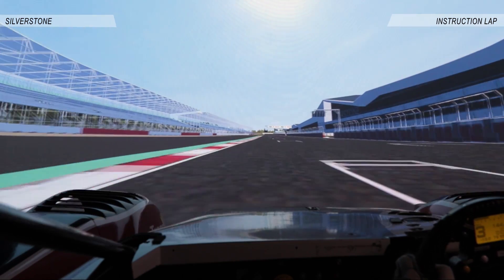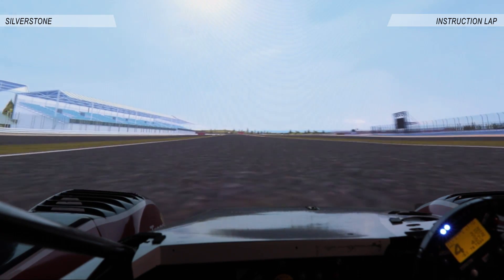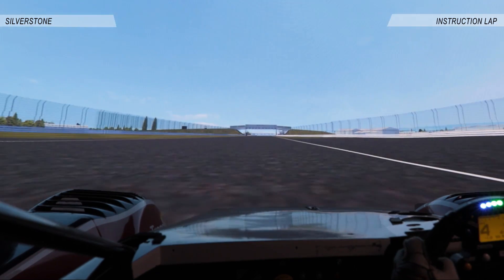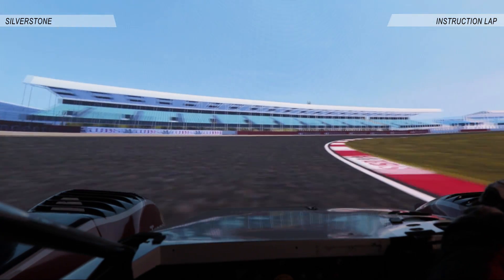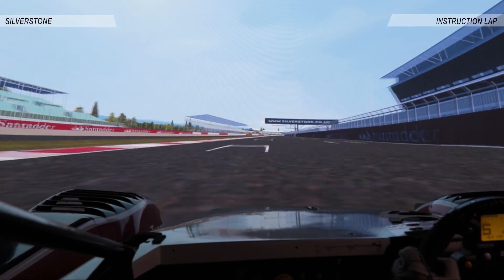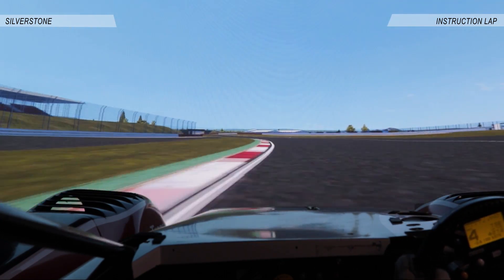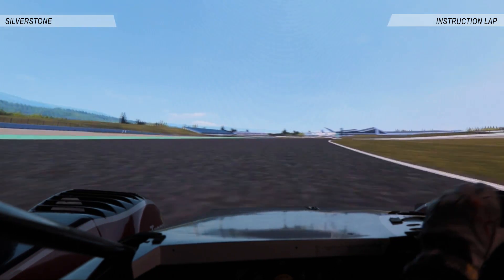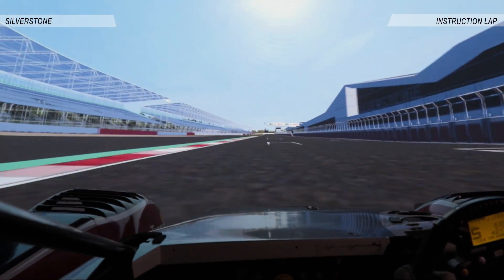"How to" drive the Silverstone circuit with Racing Car Instructor Ray Grimes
A DSLR video by Manchester Photographer Jason Harry, for all your video and stills media requirements

In this video Ray Grimes gives you invaluable tips on how to drive around the world famous circuit Silverstone, Great Britain.

Using the Tiga Race Cars simulator is a very cost effective way to learn your car racing craft at any time of the year. This simulator simply is the most accessible and cost effective way to maximise your valuable time and resources making fine adjustments whilst on track.